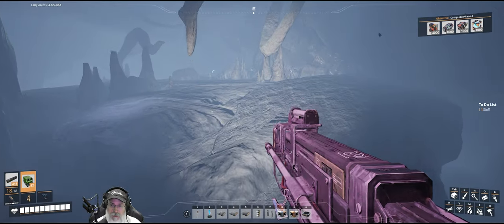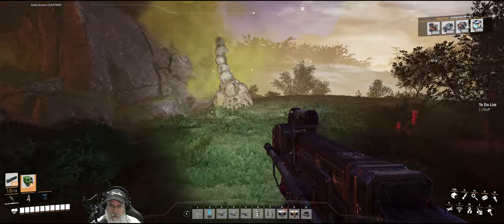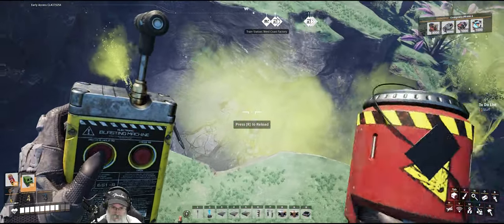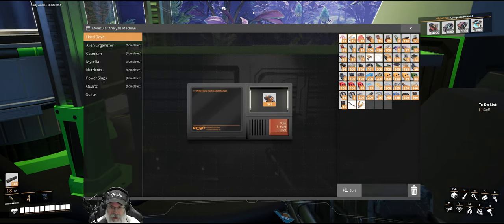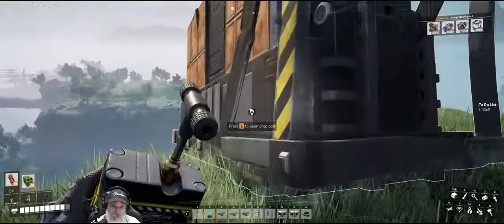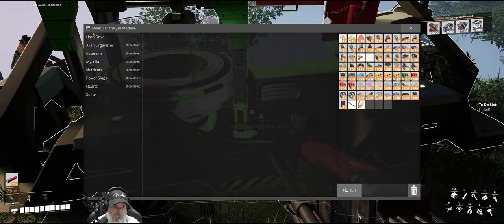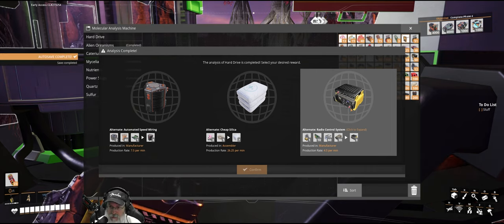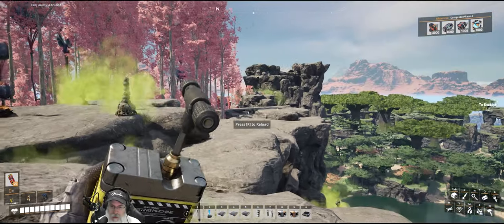Satisfactory Update 8 | E52 Expedition to the South